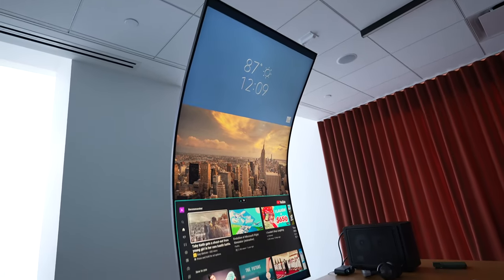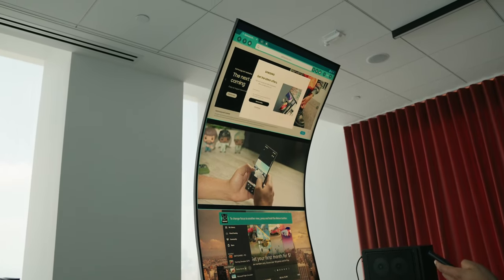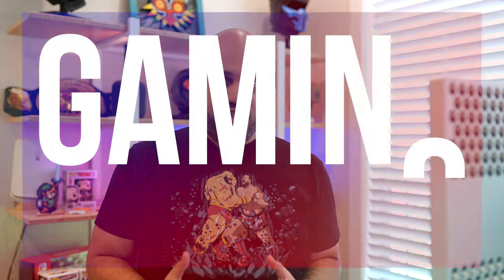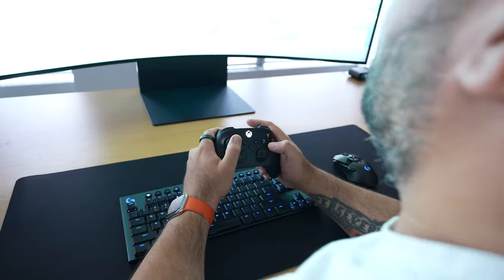Trying the INSANE Samsung Odyssey Ark 55" Gaming Monitor!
Save $100 on Samsung Odyssey Ark Display
This is the monstrous Samsung Odyssey Ark monitor, which was announced in January at CES. As you can see, this is a massive curved display. The screen is actually 55 inches diagonally, with a 1000R curvature. You get 4K resolution in a 16x9 aspect ratio, with a stand that supports pivot, tilt, and rotation. It has quantum dot color and mini LED backlighting (or as Samsung calls it, Quantum Matrix Mini LED Technology) with support for high dynamic range content. There's a 165Hz refresh rate and 1 millisecond response time, which means that it's optimized for gaming, even in 4K.

Starting today, reserve the Samsung Odyssey Ark Screen and receive $100 off the retail price of $3,499.99, and pre-orders receive a bonus offer of a $200 Samsung.com e-certificate for use on any other Samsung.com product. Odyssey Ark is excluded from the pre-order promotion

The Odyssey Ark uses the same One Connect box system for inputs that you'll find on Samsung's high end TVs. This means one wire going into the monitor, and a separate unit that has 4 HDMI 2.1 ports, and an Ethernet port as well for wired connectivity. The multiview feature allows you to use the large display to fit 4 different screens of content on the interface...which reminds me.

In Cockpit Mode you can display up to three screens of content, and you can resize then and reorder them to your preference.

CHAPTERS
0:00 Samsung Odyssey Ark Gaming Monitor
0:25 The Insane 55-inch Odyssey Ark Display
1:57 Samsung Odyssey Ark Cockpit Mode!
3:26 Samsung Odyssey Ark Dolby Atmos Sound
3:58 Samsung Odyssey Ark Gaming Features
4:46 Samsung Galaxy Ark Price & Release Date

MUSIC